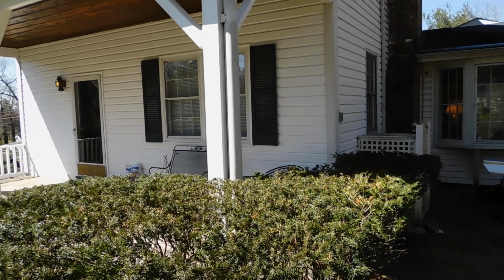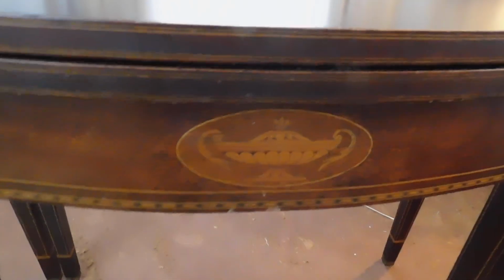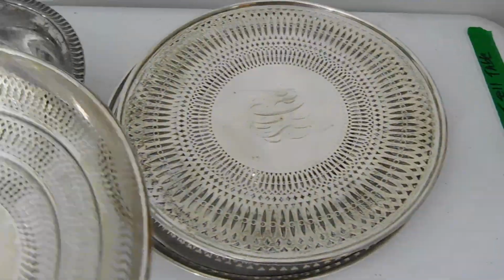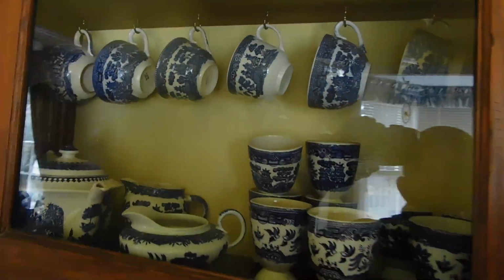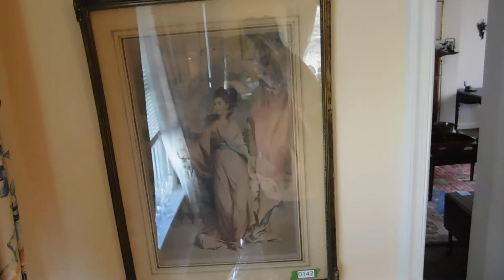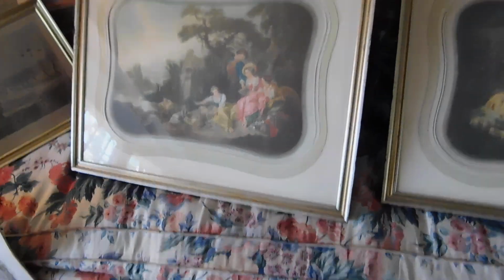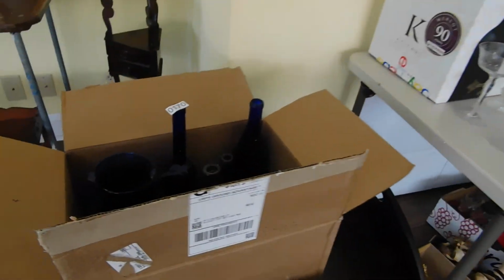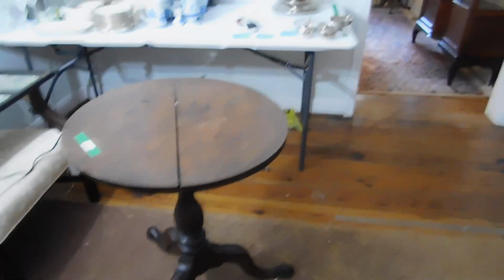Catonsville March 2024 Auction Preview - Main Floor Only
Rough walk thru preview of our Catonsville, Maryland Online Auction - Bidding Starts Saturday March 30th at 10am. No Buyers Premiums or Credit Card Fees! Pick-Up for auction winnings is Sat. 4/6 at the house. DO NOT visit property before pick-up date/time ALARM IS LOUD!